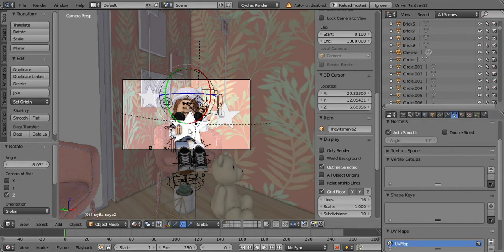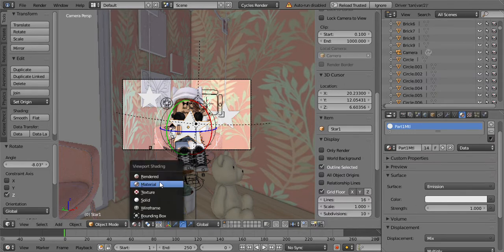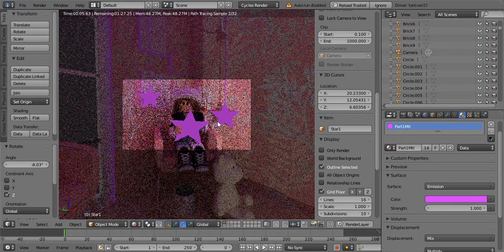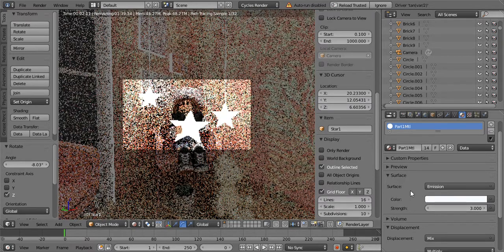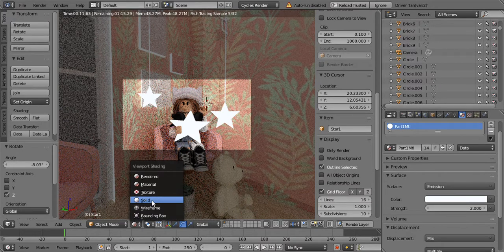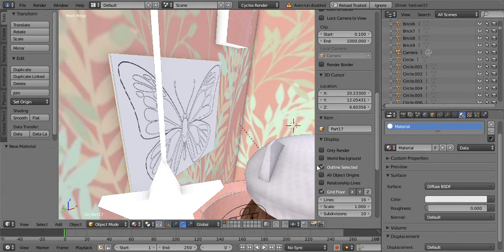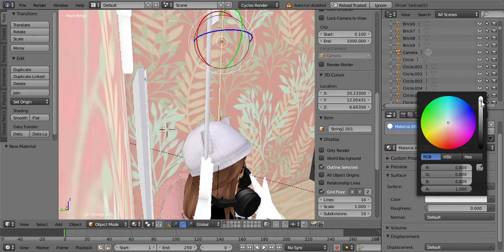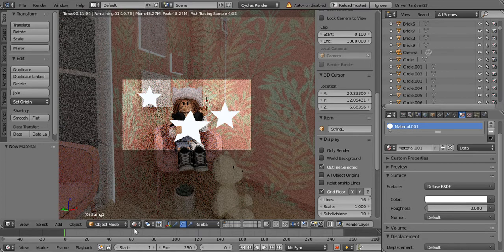Blender C Users clari Downloads woman rig Copy Copy 2 Copy blend 2021 01 19 21 35 55